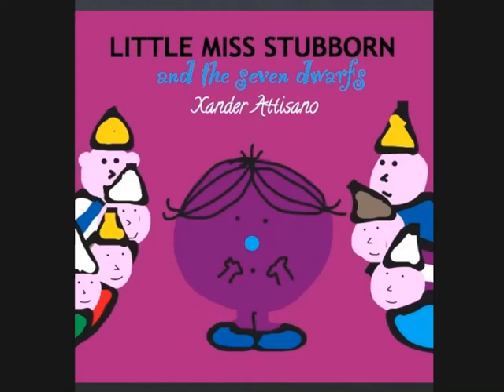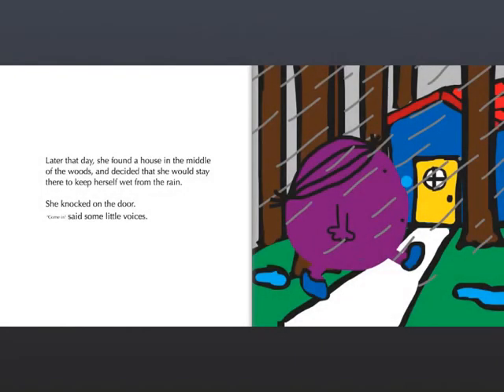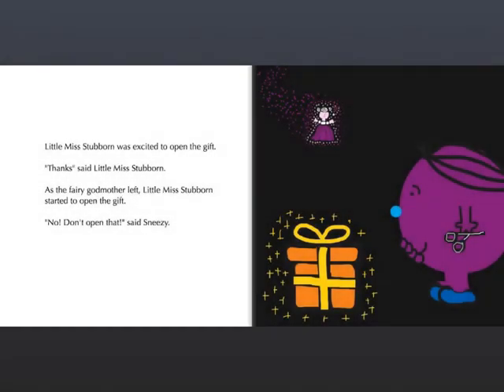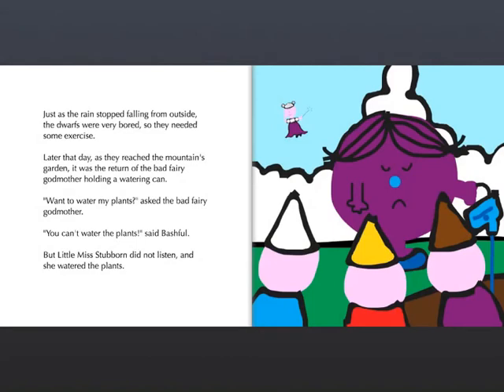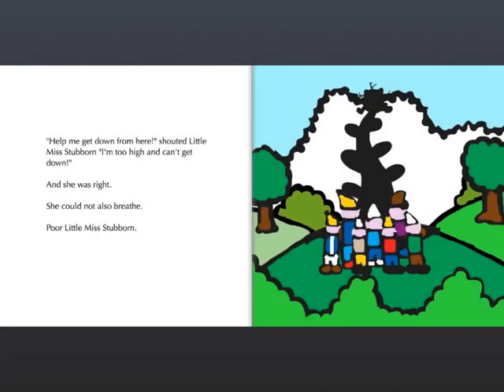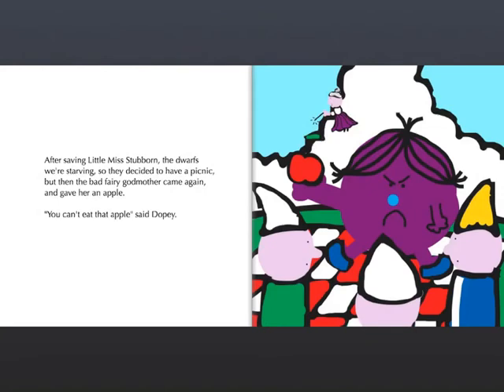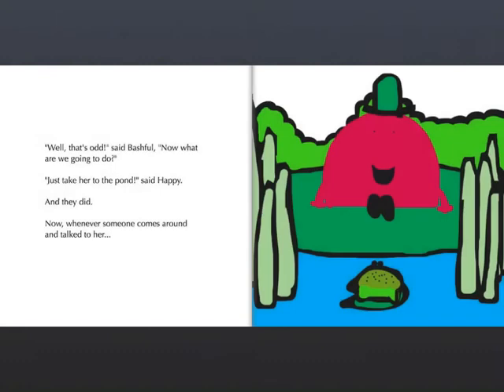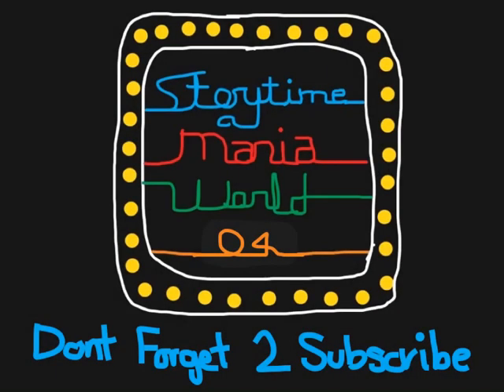Little Miss Stubborn and the seven dwarfs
Narrated by me. This is based off the fairytale, Snow White and the seven dwarfs.